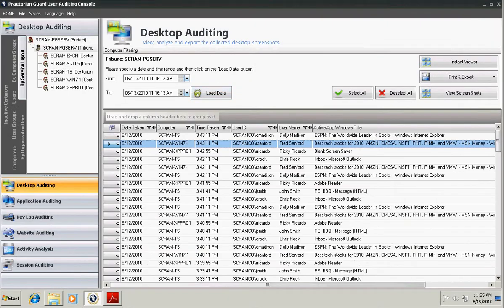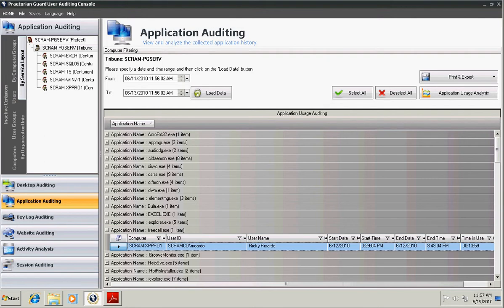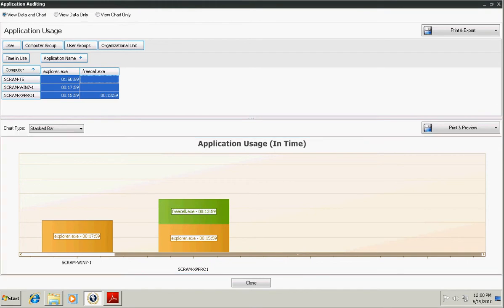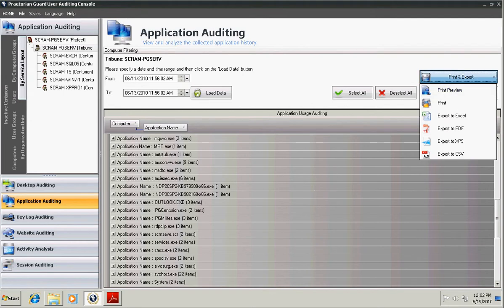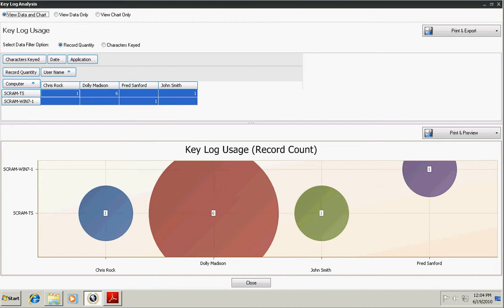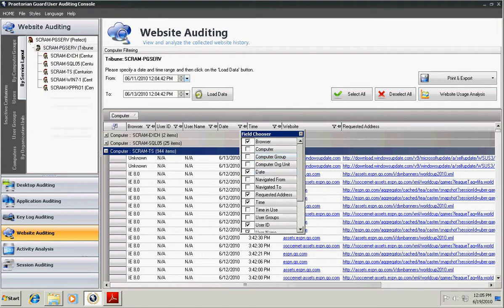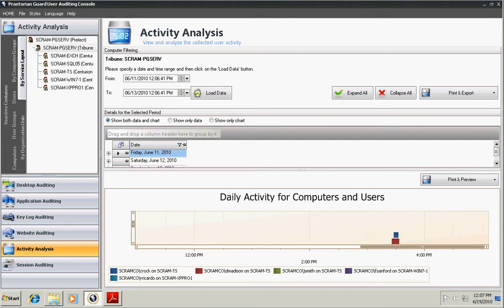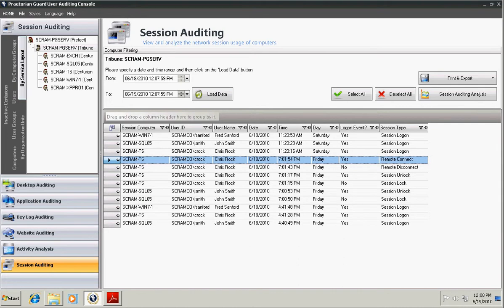Praetorian Guard Demonstration Part 3 - User Auditing Console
This Praetorian Guard demonstration discusses the features of the User Auditing functions of the product, specifically Application Auditing, .Key Log Auditing, Website Auditing, Activity Analysis, and Session Auditing.